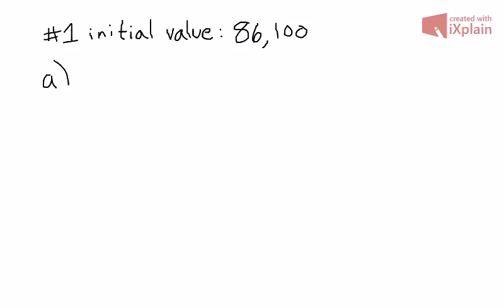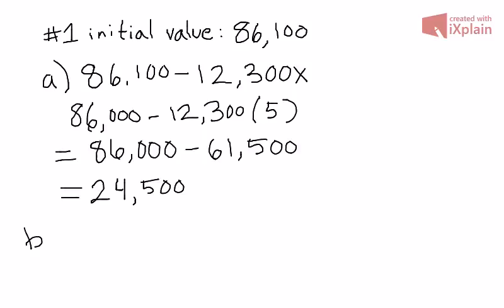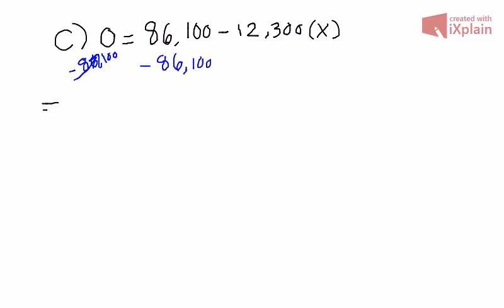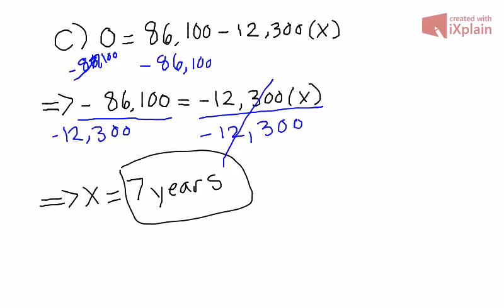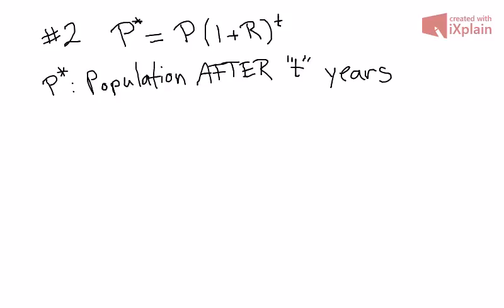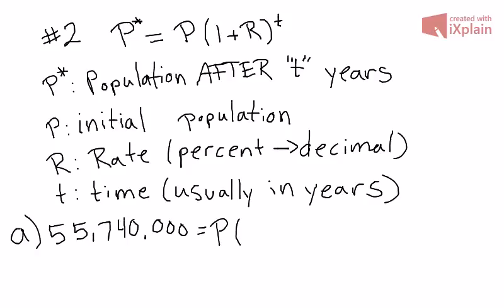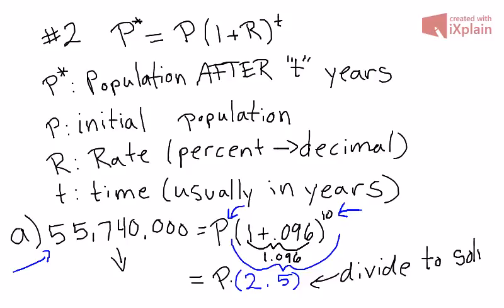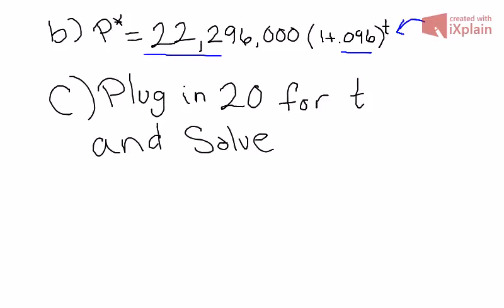Madison's Tutoring Homework 2 Part 1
Population growth/decay